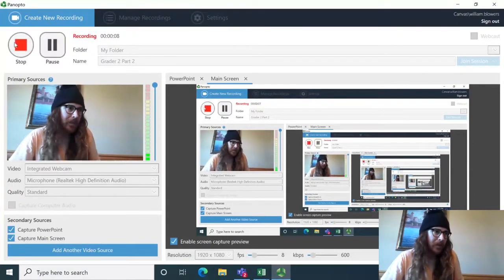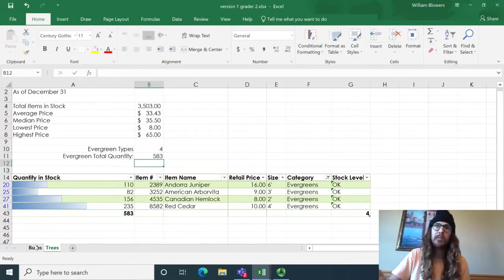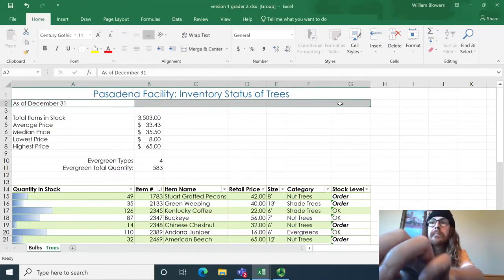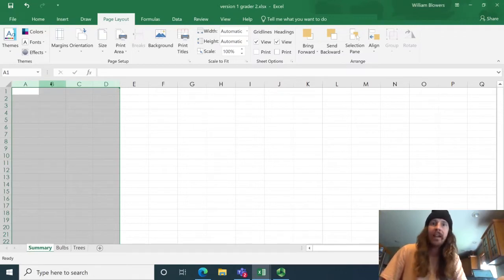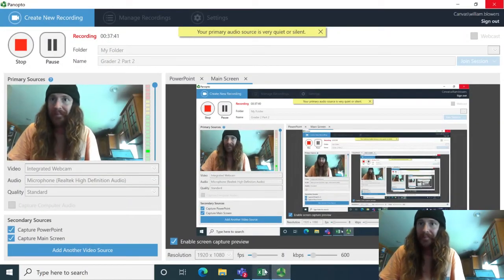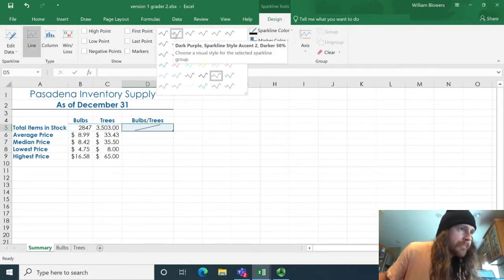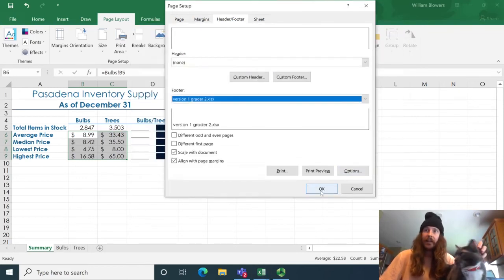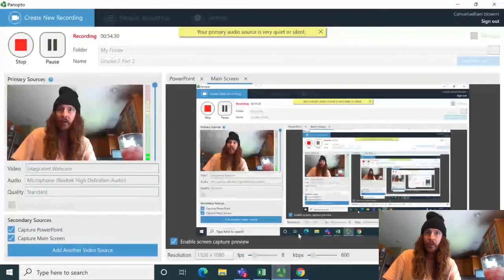BTS 165 Grader 2 Part 2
Let's learn Excel!